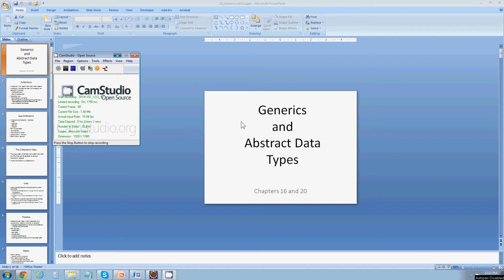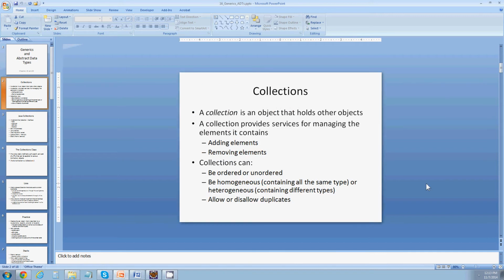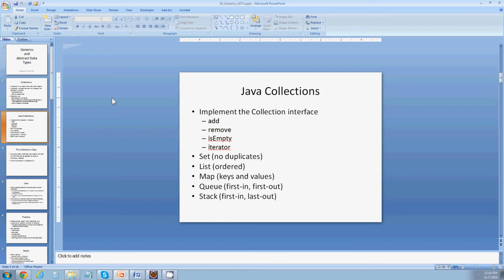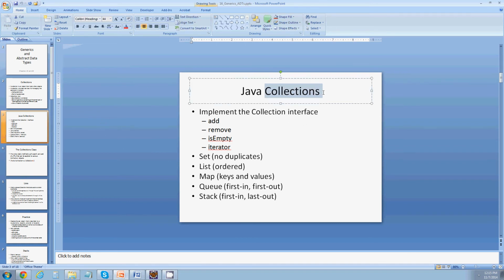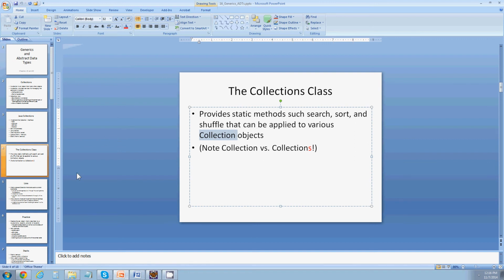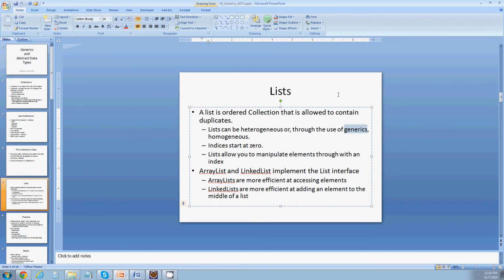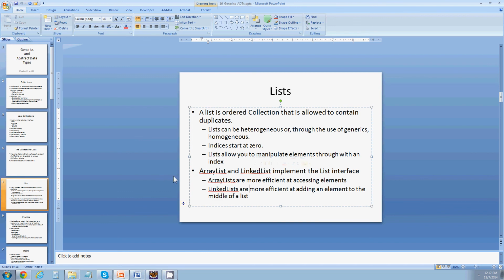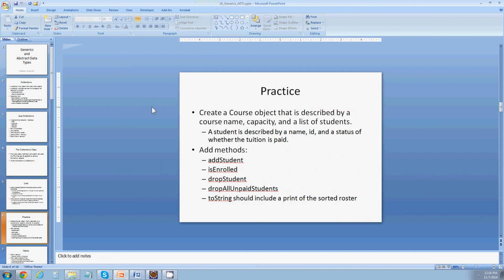Generics and ADTs 01 Introduction